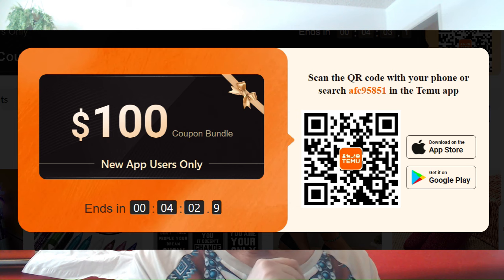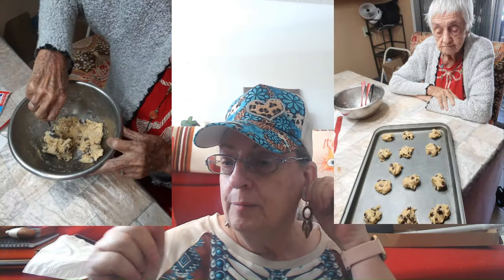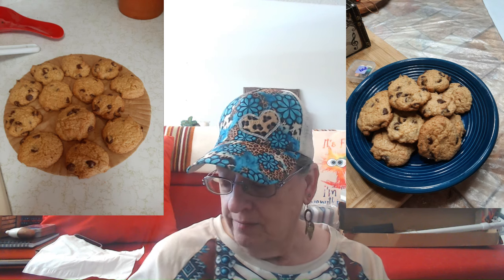Temu Home Essentials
1PC Maker Making DIY Baking Tool Milking Machine Baking Mold Donut Making Mold Pressing Machine Donut Making Dessert Baking Tool Donut Mold for hotels, restaurant, bulk kitchenware tableware.

2023 Factory Mouse Original Wireless Office Car Shape Mouse

1pc, Silicone Jar Spatula, Non-Stick Icing Spatula, Food Grade Silicone, Heat Resistant, Baking Tools, Kitchen Gadgets, Kitchen Accessories

1pc Measuring Cups and Spoons Set of Kitchen Gadgets 10 Pieces, Stackable Stainless Steel Handle Measuring Cups for Measuring Dry and Liquid Ingredient

5pcs, Non-Slip Stainless Steel Mixing Bowls Set, Perfect for Kitchen Cooking and Baking, Nesting Design for Easy Storage

1pc Square Silicone Baking Cake Mold, Household Cake Roll Mold, High Temperature Resistant Bread Toast Baking Pan, Creative DIY Bread Pan, Kitchen Non-stick Steamed Cake Mold, Kitchen Stuff Kitchen Accessories Baking Supplies

Ethnic Style Graphic Print Long Length Top, Casual Long Sleeve Top for Spring & Fall, Women's Clothing

Sunflower Print Ponytail Baseball Cap Mesh Breathable Adjustable Trucker Hats Lightweight Sunshade Golf Sports Dad Hats for Women